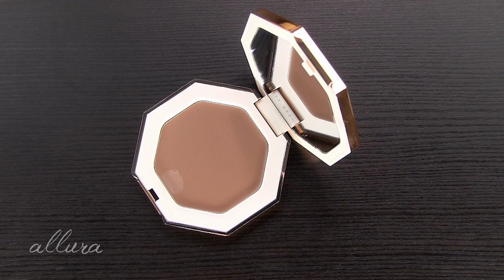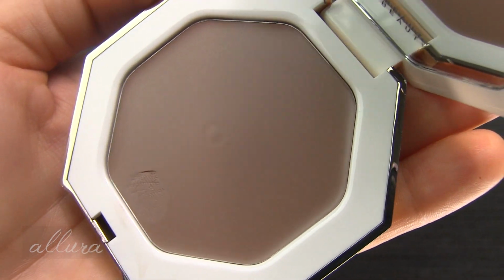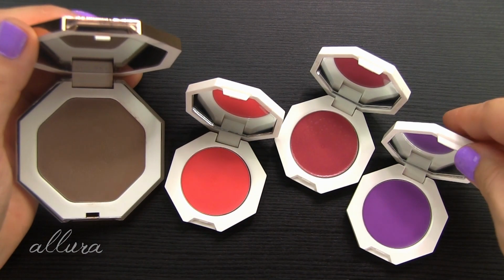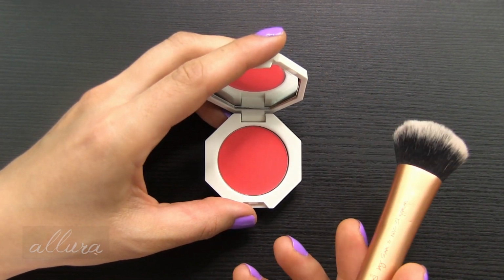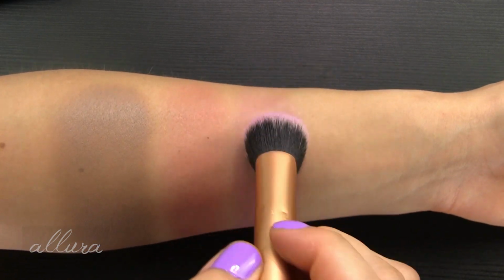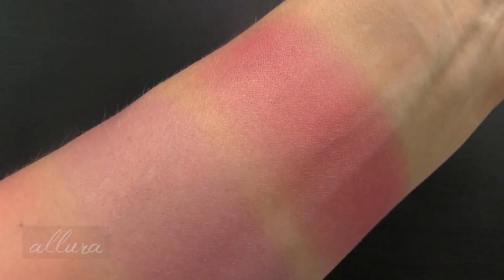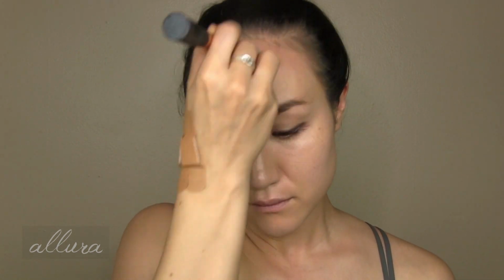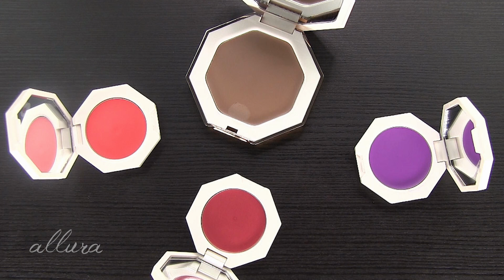FENTY Cream Bronzers & Blushes: Swatches, Application, Review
Are these new cream bronzers and blushes worth it? See for yourself!